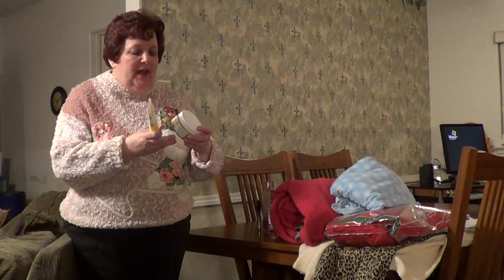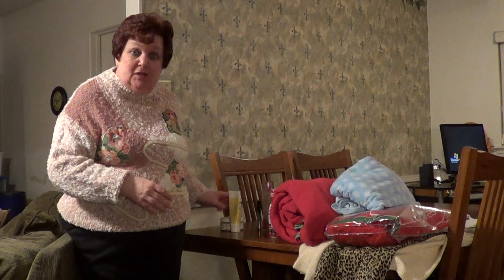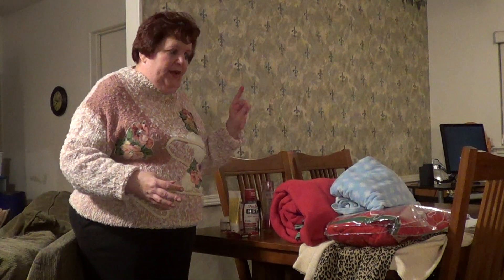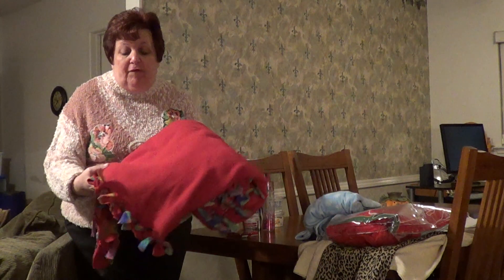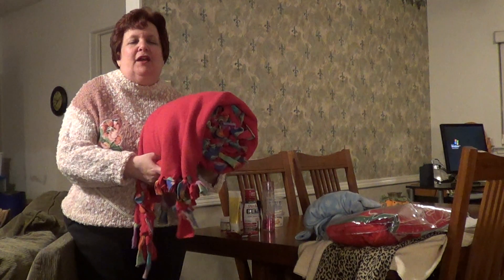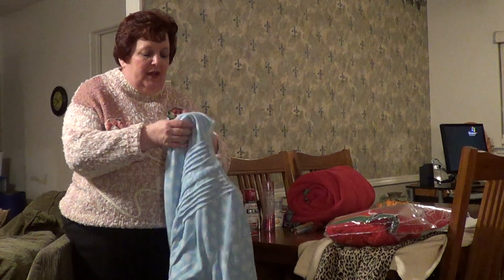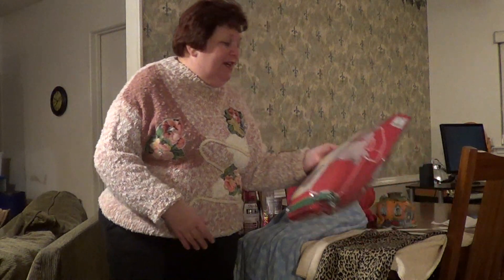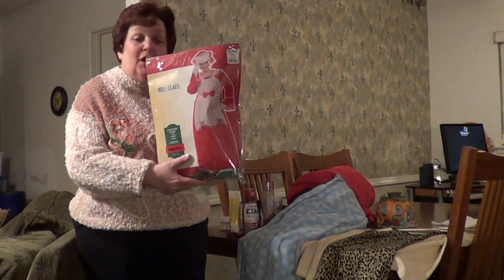Some Of My Favorite Products ( Food, clothing, beauty, etc)